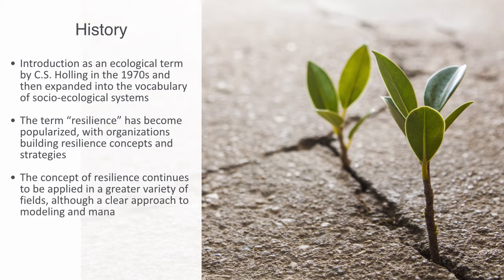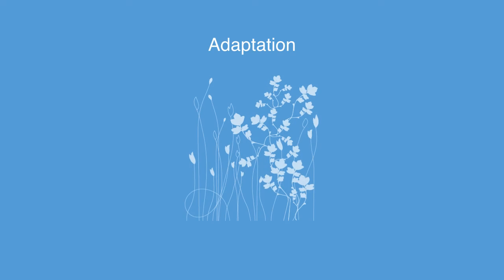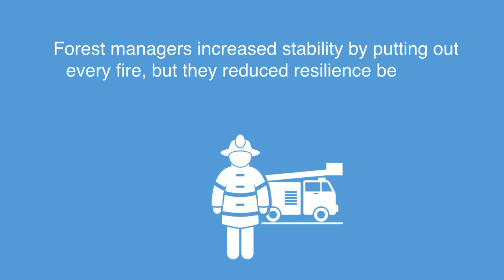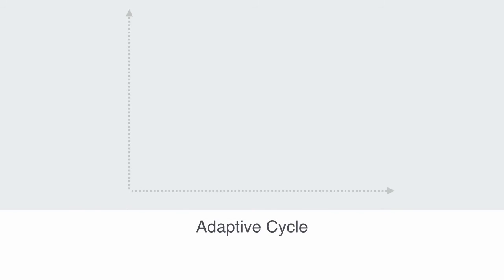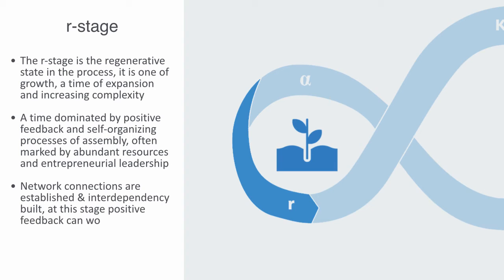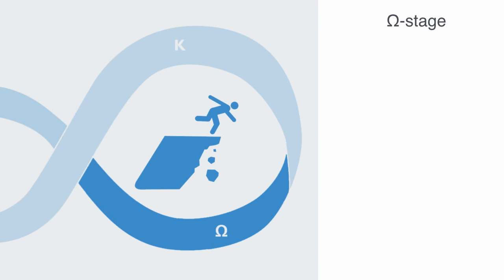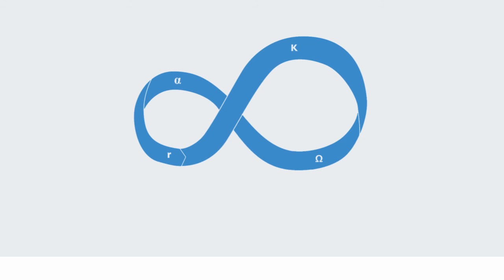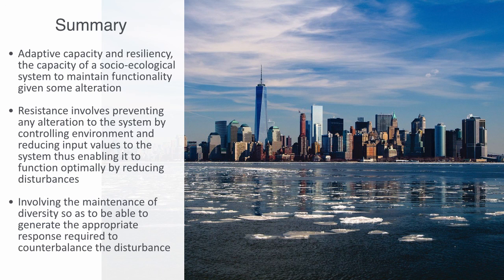Adaptive Capacity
In this video we will be talking about adaptive capacity and resiliency, the capacity of a socio-ecological system to maintain functionality given some alteration. We talk about the two fundamentally different strategies for achieving this, resistance and adaption. Where resistance involves trying to prevent any alteration to the system by controlling the environment and reducing the input values to the system thus enabling it to function optimally by reducing disturbances. Whereas we talk about adaptation as involving the maintenance of diversity so as to be able to generate the appropriate response required to counterbalance the disturbance, thus managing to maintain functionality. We then talk about the adaptive cycle as a model to the process of change within complex adaptive systems as it describes four different regimes of exploitation, conservation, release and reorganization, through which the system can evolve.